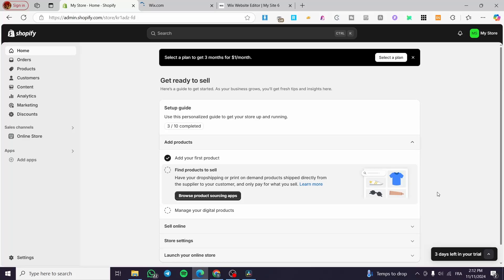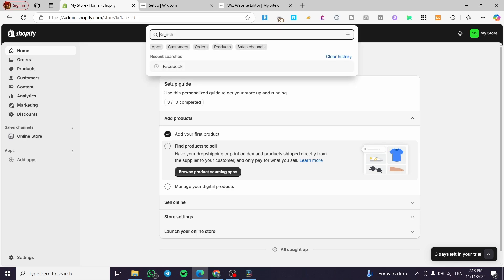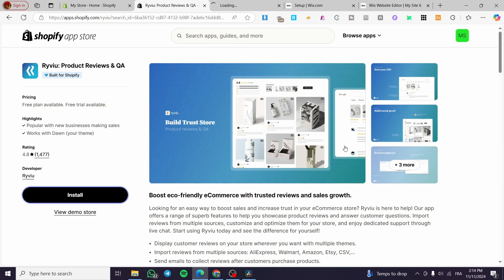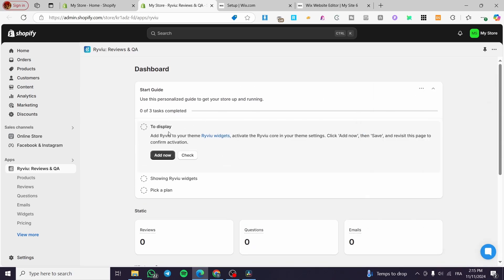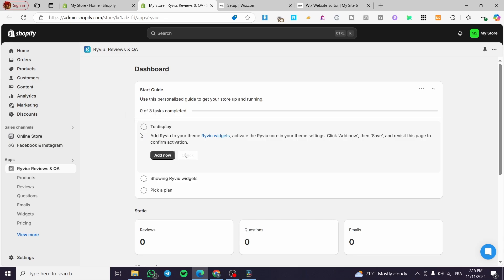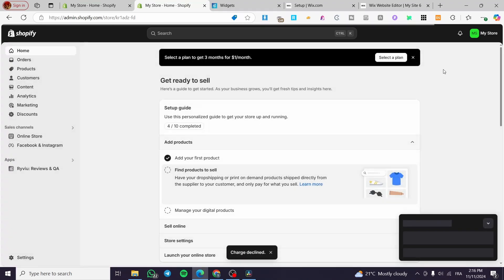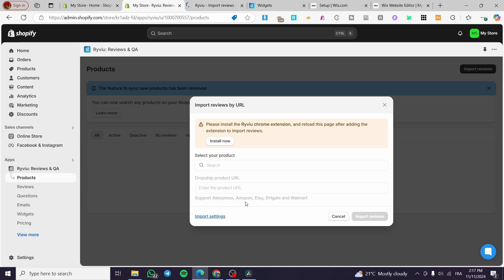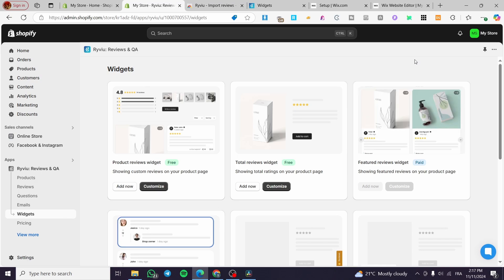Ryviu Shopify App Tutorial | How to import reviews to Shopify product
Ryviu Shopify App Tutorial
If you are looking for a video about How to import reviews to Shopify product, here it is!